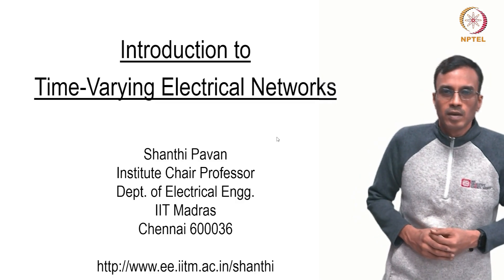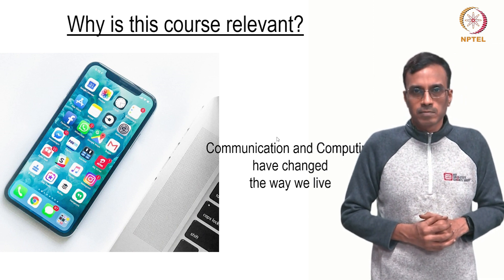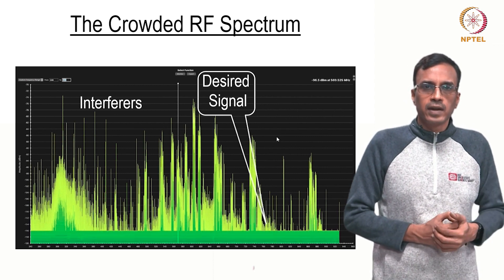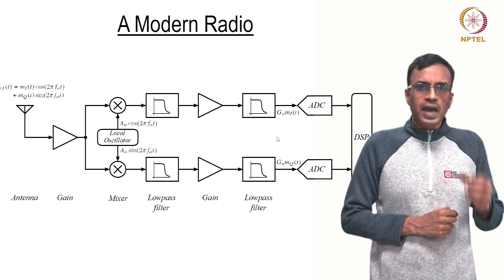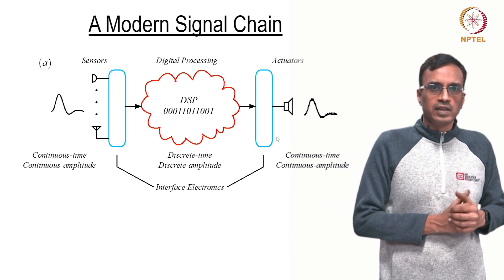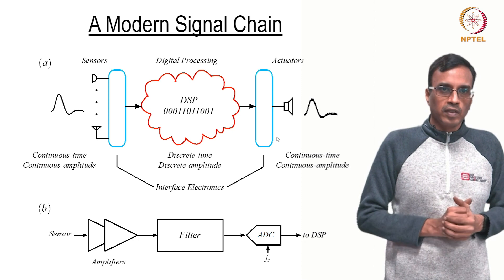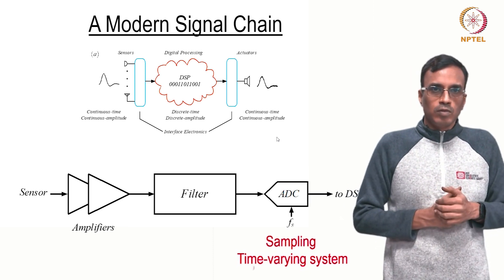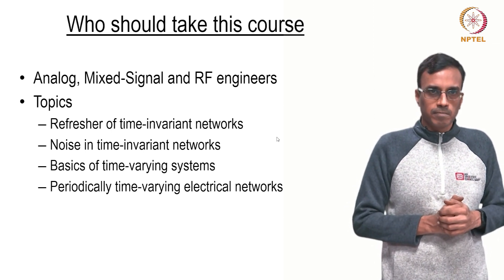Course Introductory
Introduction to Time - Varying Electrical Networks